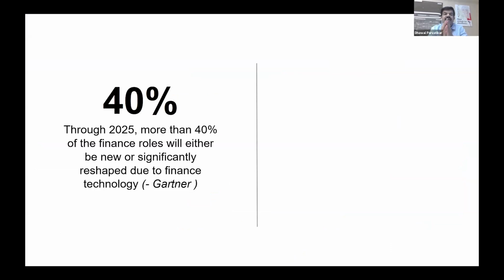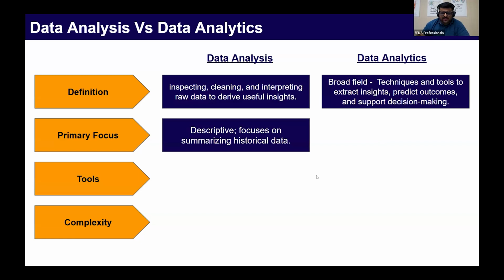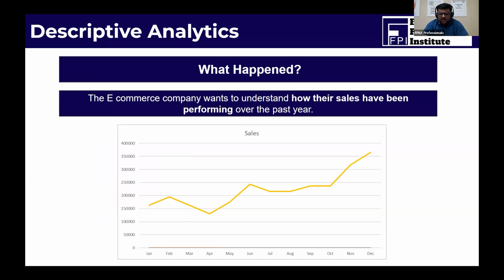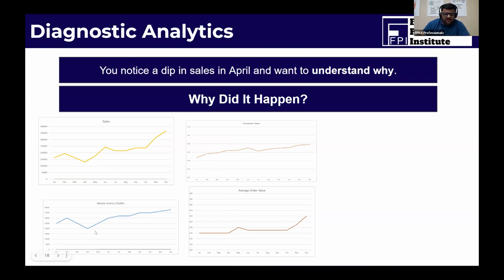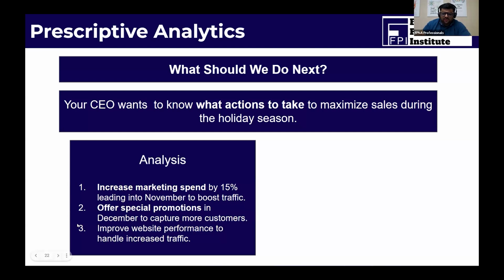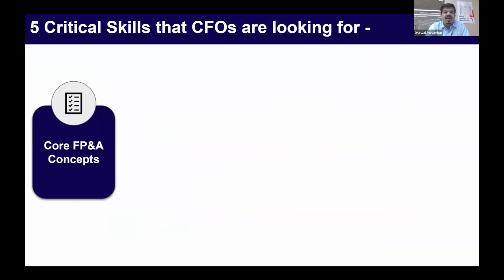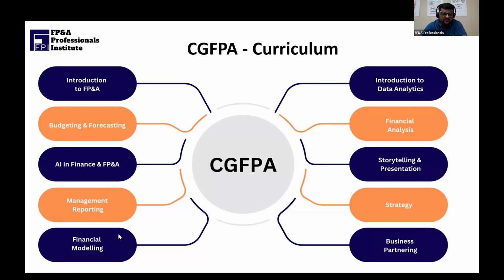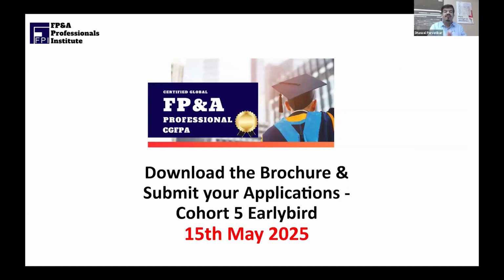Data Analytics for FP&A Webinar | May 2025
Data Analytics for FP&A – Turn Numbers into Action | May 2025
📢 Hosted by: Asif Masani & Dhawal Parvatikar

Want to make smarter, data-driven decisions in finance? Join Asif Masani and Dhawal Parvatikar for this power-packed webinar on how to apply data analytics in FP&A. Learn how to go beyond spreadsheets and leverage insights that truly drive business performance. 🔍📈

👉 Highlights include:
Understanding the role of data analytics in FP&A
The 4-step analytics framework every finance pro should know
Deep dives into descriptive, diagnostic, and predictive analytics
Interactive live quiz and Q&A with expert insights
Perfect for finance professionals looking to level up their analytics game.